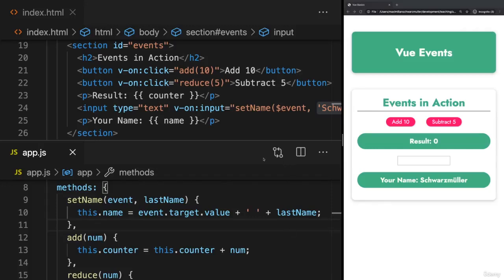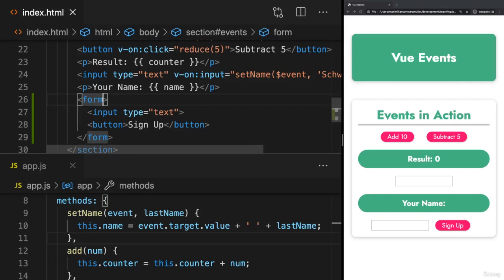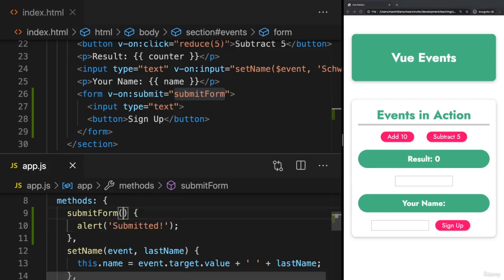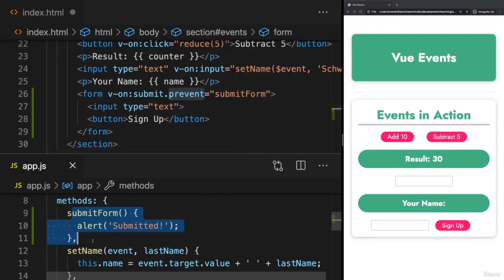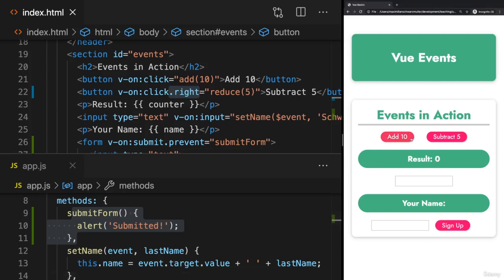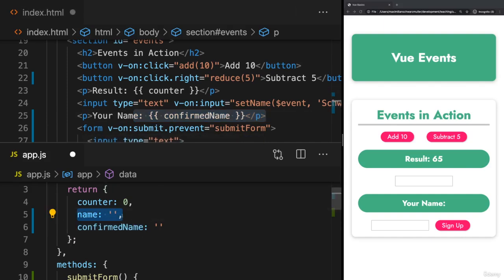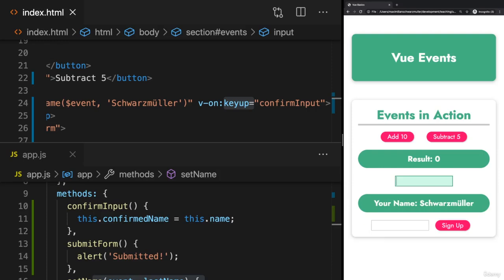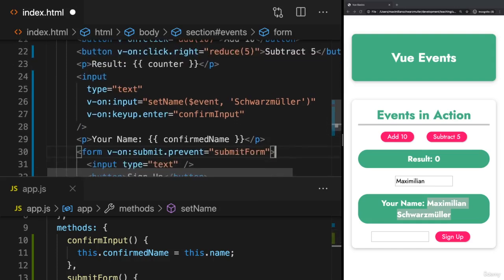023 Exploring Event Modifiers